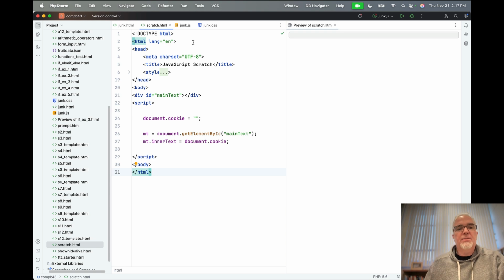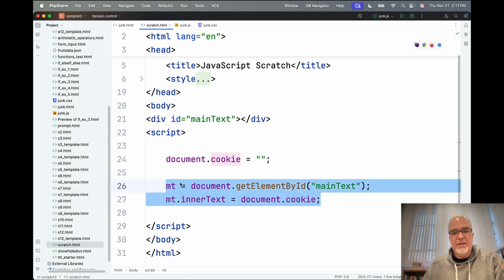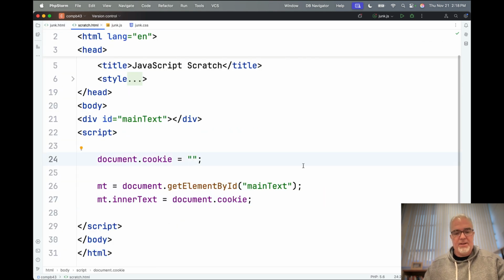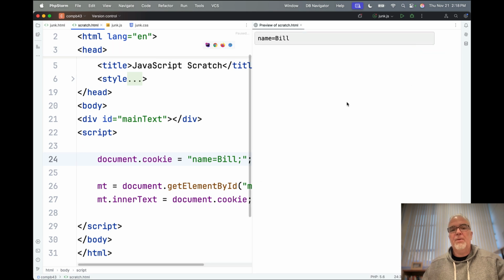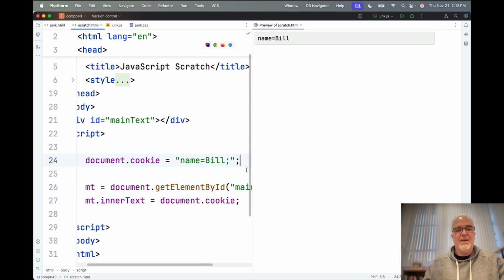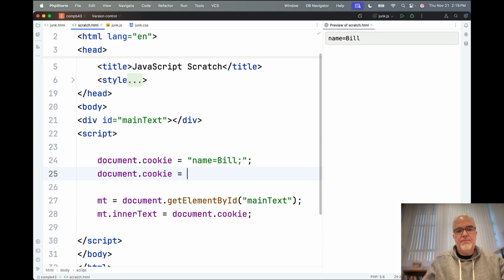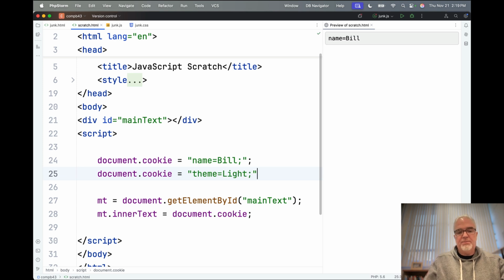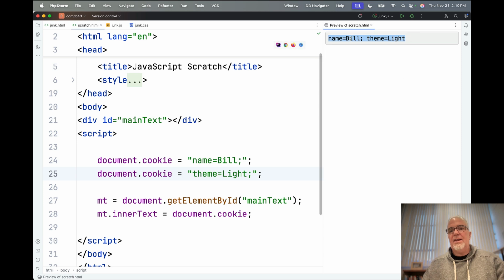JavaScript (Fall 2024) Module 10-2: Setting and Creating Cookies